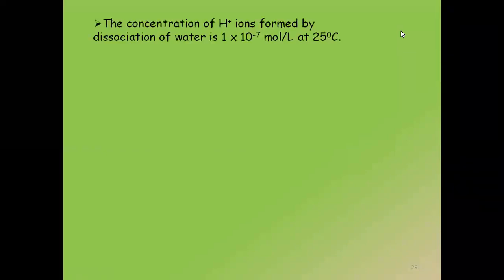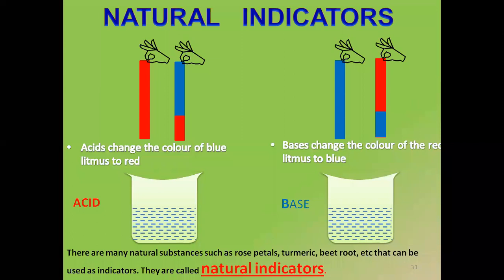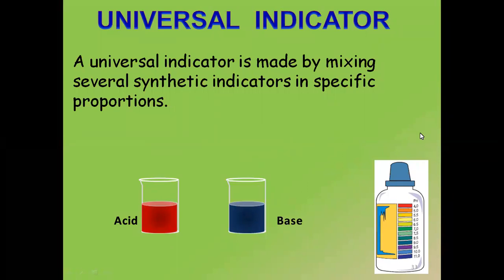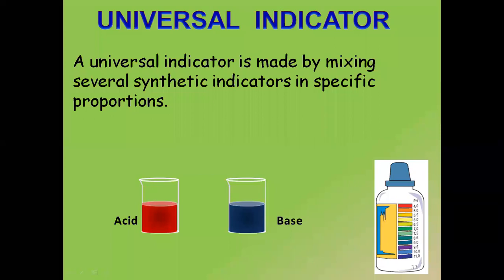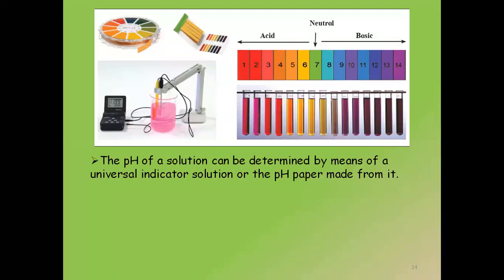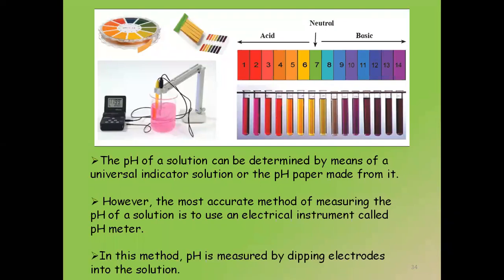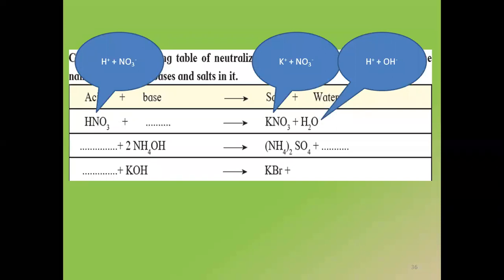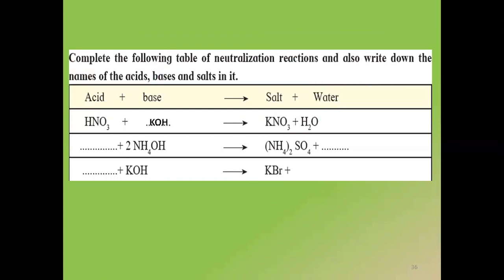9th std Chemistry acid base and salt (25/9/2020)